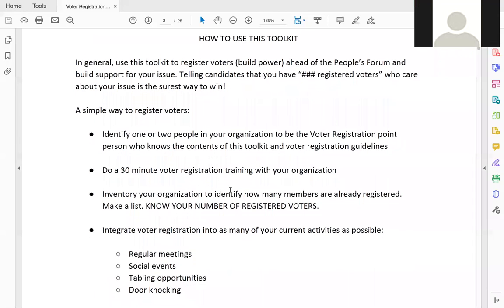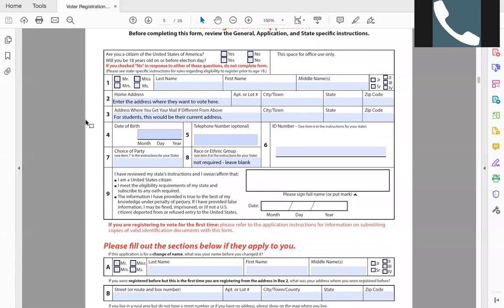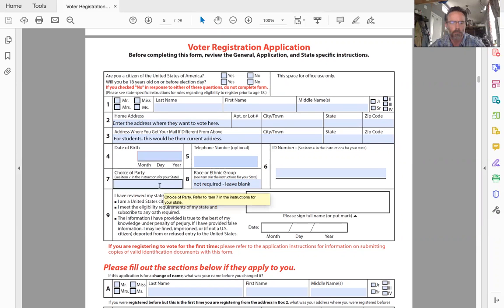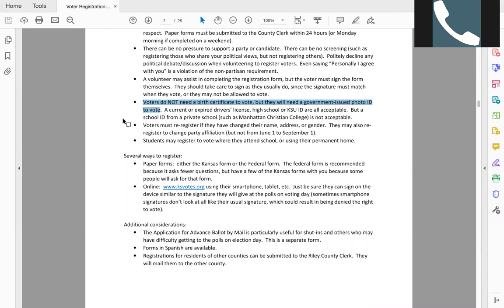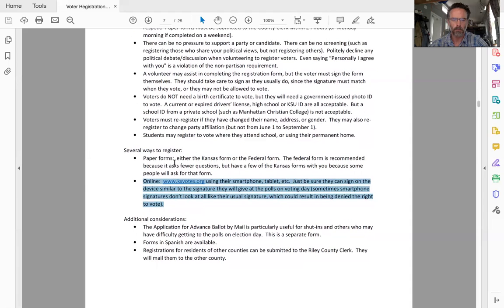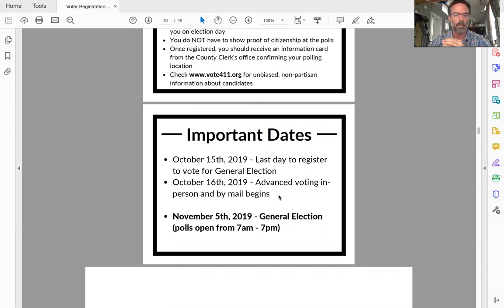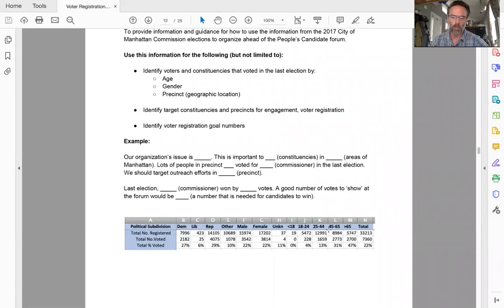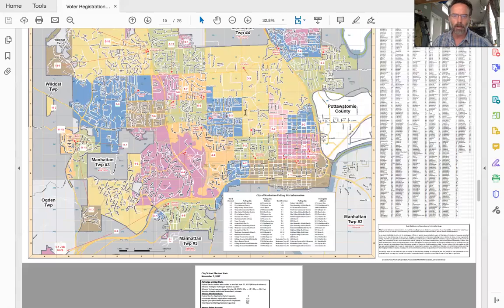Voter Registration Training - People's Forum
A brief voter registration training for People's Forum 2019 coalition partners.